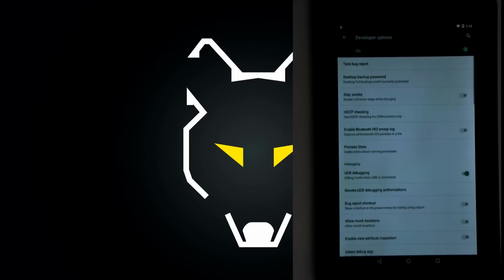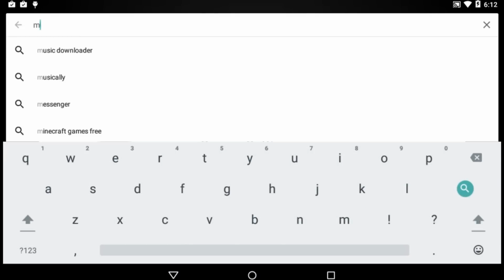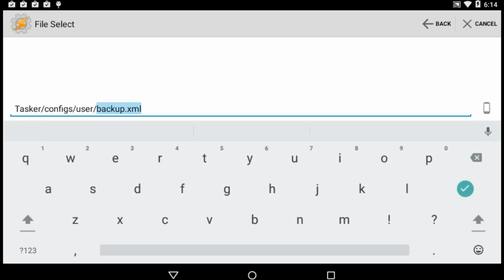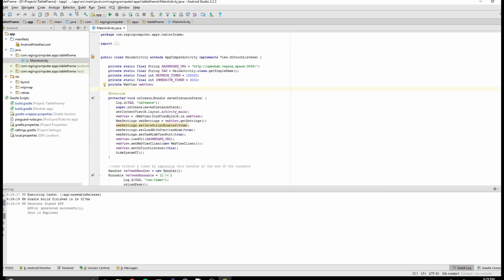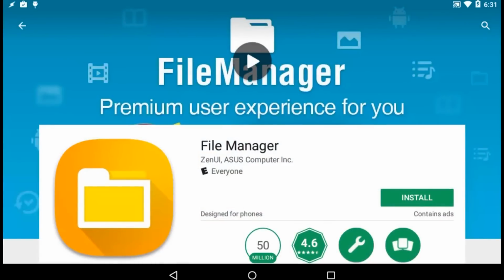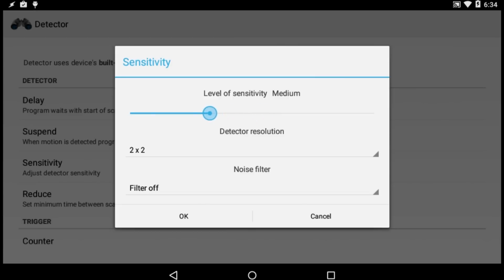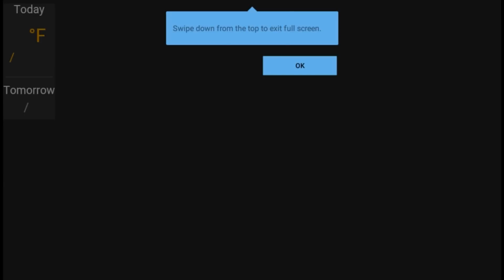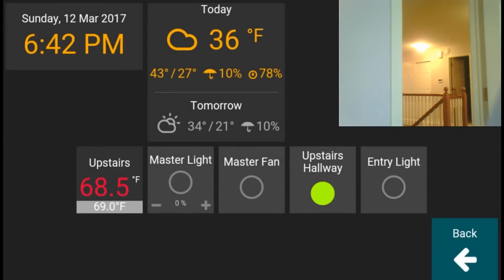Installing TabletFrame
Quick & Dirty Android app for wall mounted tablets displaying Dashing dashboards for OpenHAB